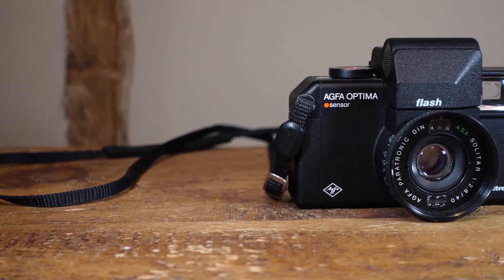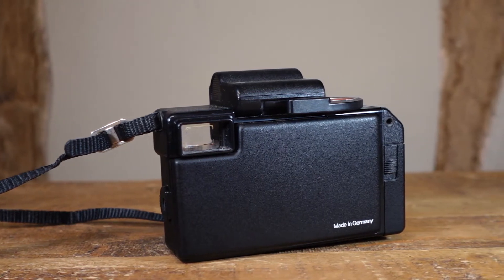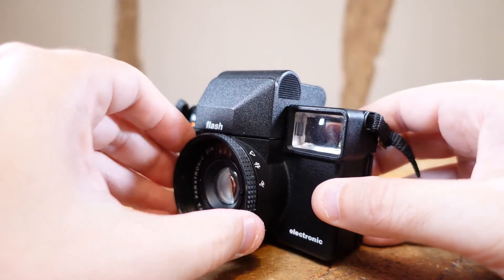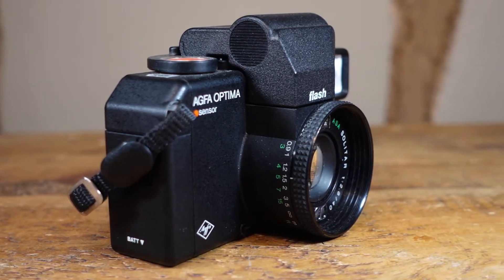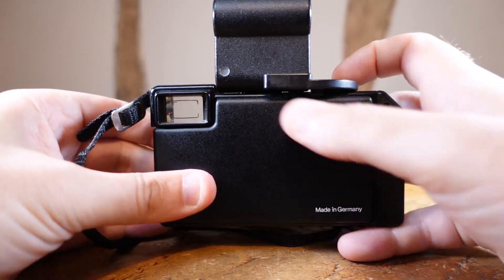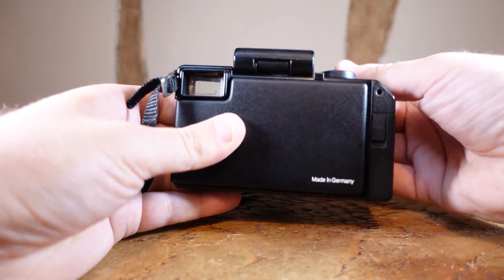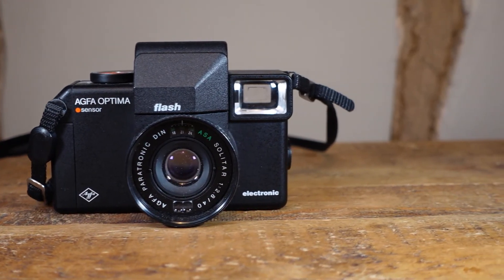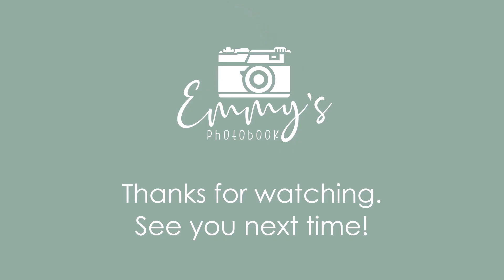Agfa Optima Sensor Flash 35mm Camera Review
Episode 24 - Agfa Optima Sensor Flash 35mm Camera Review

In this episode we look at one of my favourite all round pocketable point and shoots, the Agfa Optima Sensor Flash.

The images in this video were shot on Ilford Delta 100 Professional and developed in the kitchen sink using Ilford Ilfotec DD-X, Ilford Rapid Fixer and Ilford Ilfotol. The negatives were then scanned using a Kodak Pakon F135+ Negative Scanner.